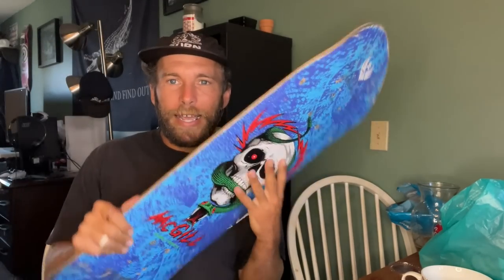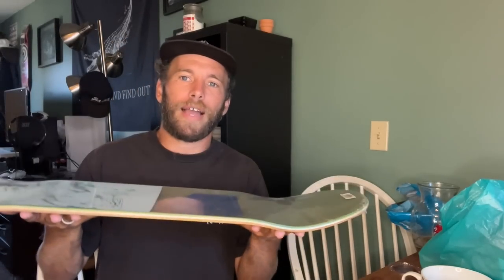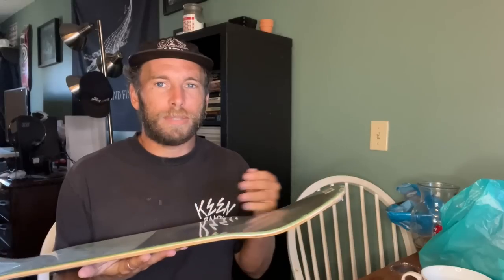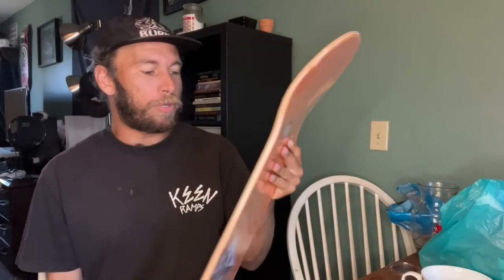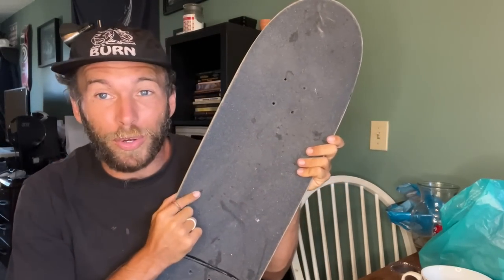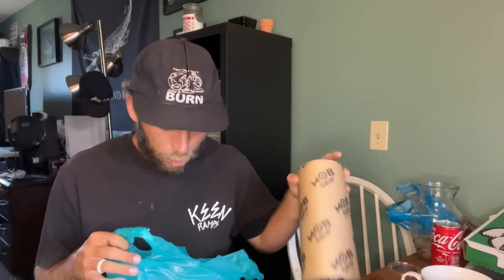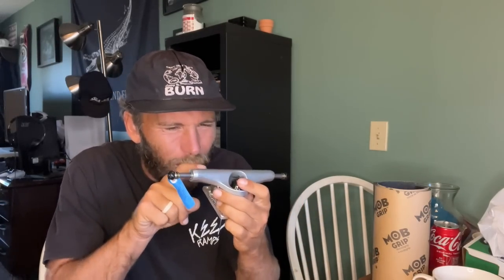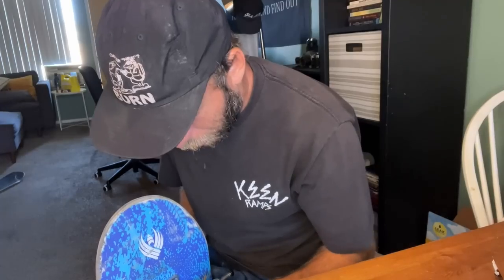The Perfect Skateboard And My Board Set Up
I reply to all super thanks. I really Appreciate the support.

@bendegros goes into details. check these links also snoop around his channel for tons more

So if you do those we are in love. I POST EVERYDAY

My instagram is Dan_corrigan_zugzwang